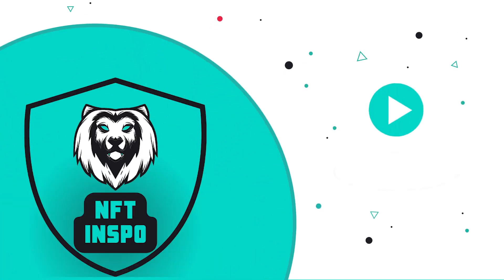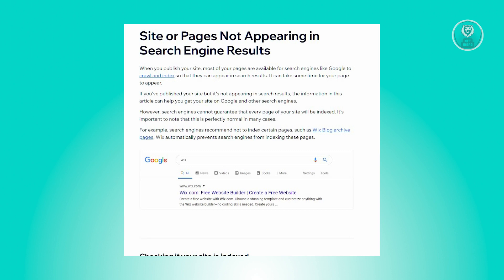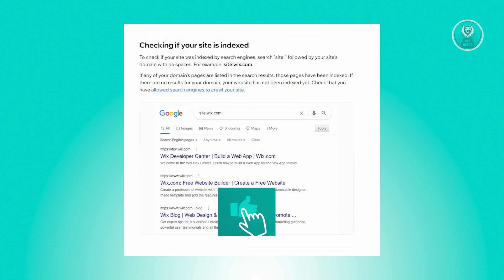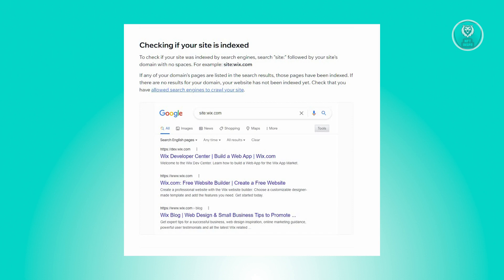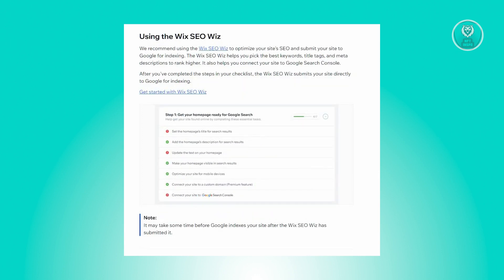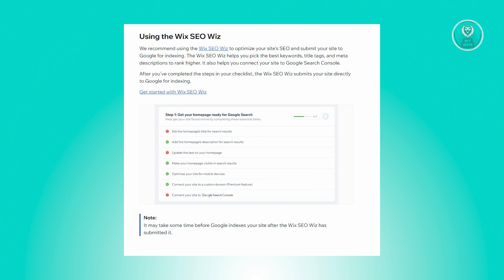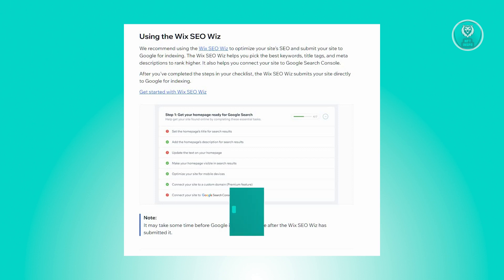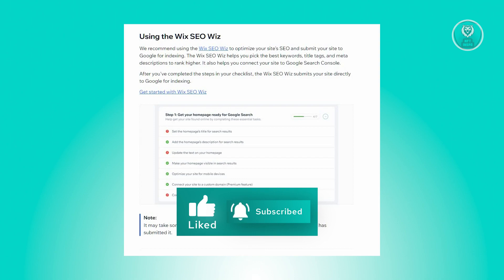Why Isn't My Wix Site Showing Up On Google?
If you're facing issues with your Wix site not appearing on Google, this video will help you understand common reasons and solutions.